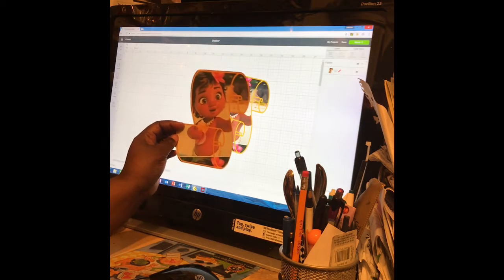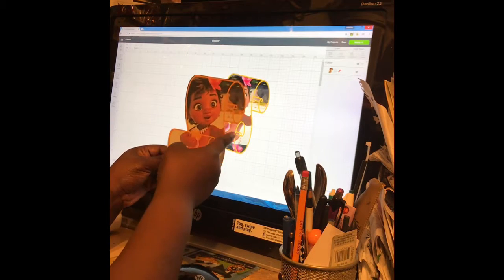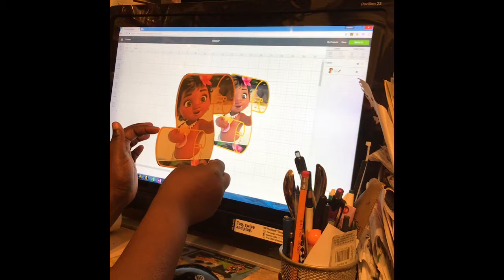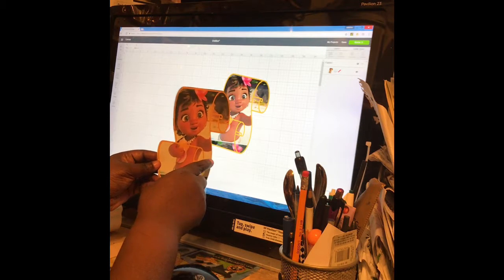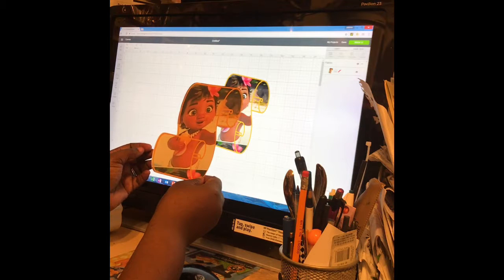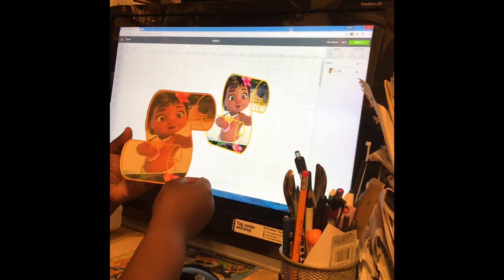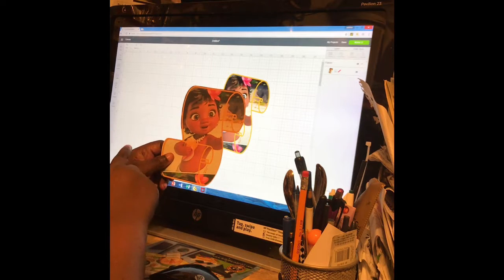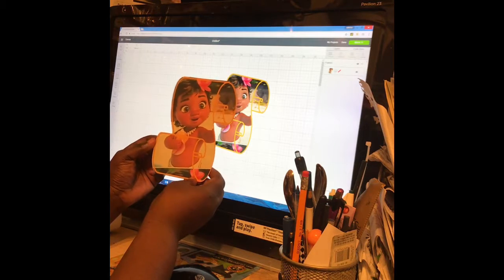The Finish Look Scroll Fan PT 2